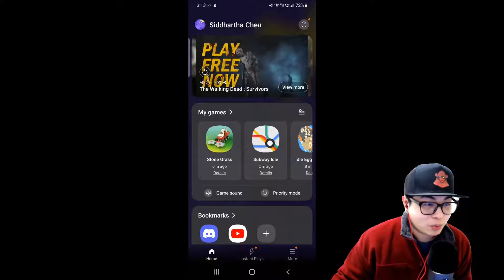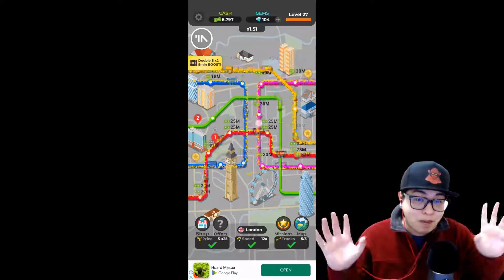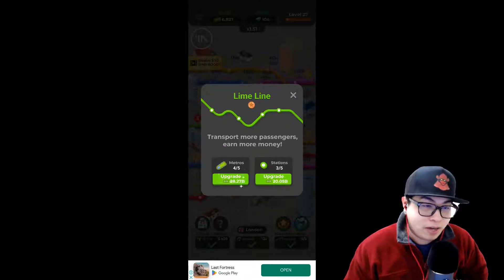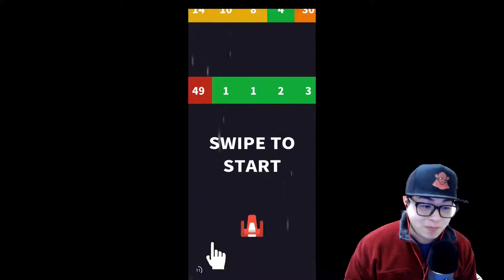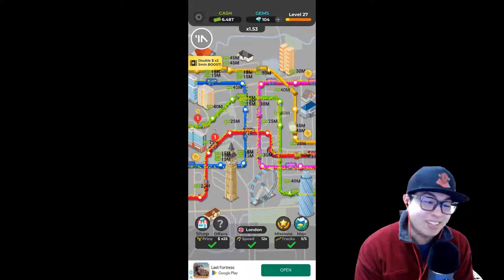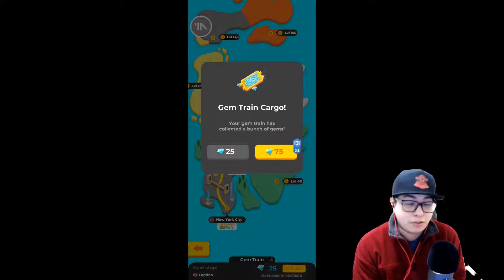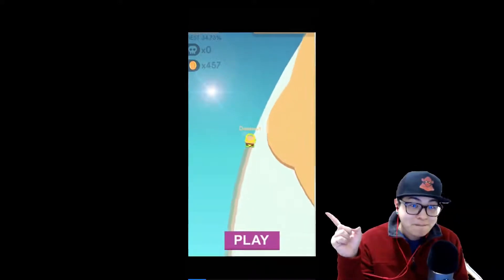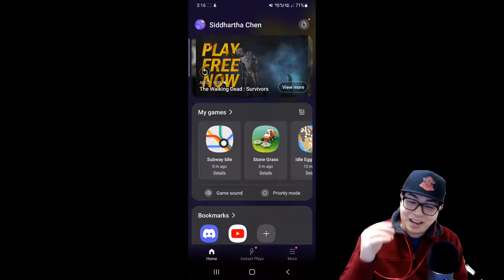This game FORCES you to watch ads to PROGRESS - World's Worst Mobile Games! - Ep #2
Hey folks,

Welcome to my new series "World's Worst Mobile Games". In this series I will be reviewing and showing the WORST MOBILE GAMES that are straight up bad, unplayable or just horrifically sad to download and witness.

This episode is all about "Subway Idle" the game that literally does not allow you to progress until you end up watching ads. It's super ridiclous and honestly, I can't imagine anyone playing it :P.

If you have this game, delete it :P. A zero star rating is fitting for this.